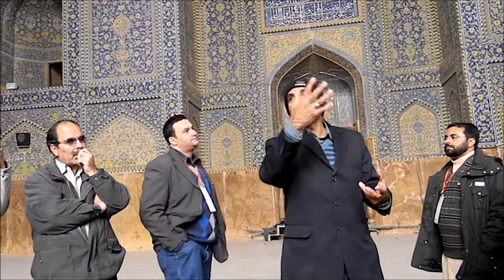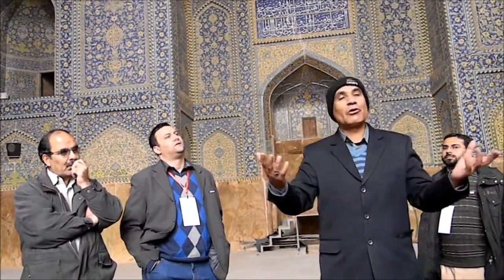The sound of Isfahan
Imam Mosque (Masjid-e Jam 'e Abbasi) in Isfahan, Iran.
In the center of the great prayer hall there are a few black paying stones underneath the dome, which when stamped upon create seven clear echoes. The fact that sound is equally carried to all parts of the dome chamber and cloisters on each side as well as to the courtyard and the lateral porches indicates that four centuries ago, Iranian architects were able to produce buildings provided with acoustics not inferior to those of any modern building.